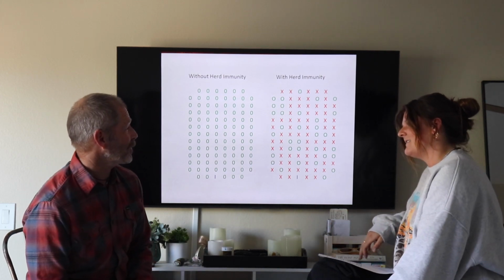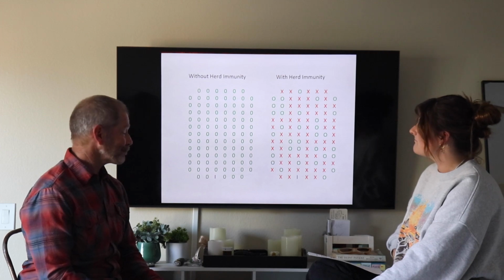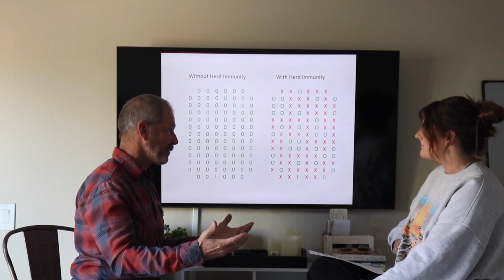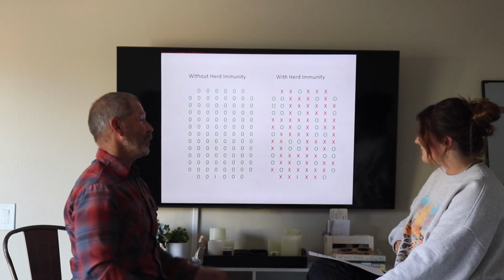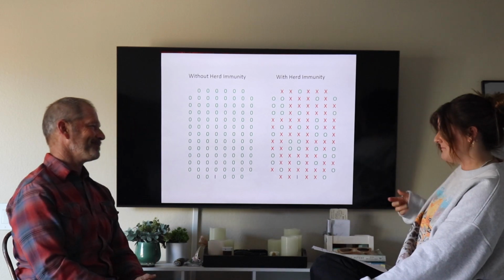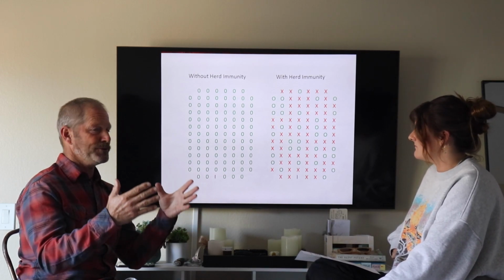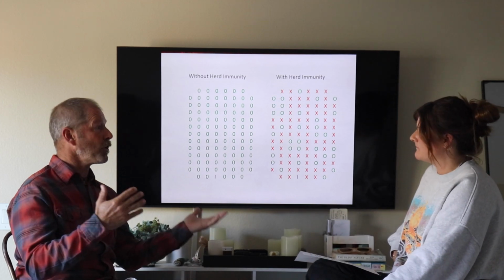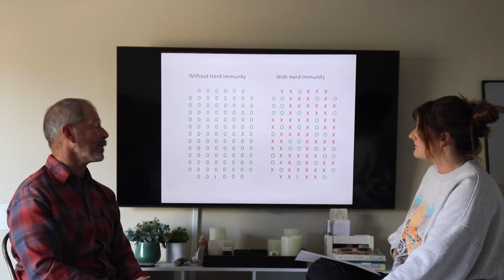Pandemic Comparison of Herd Immunity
Comparison of herd immunity in COVDI19 and 1918 Influenza pandemics. MICR V01. 2023